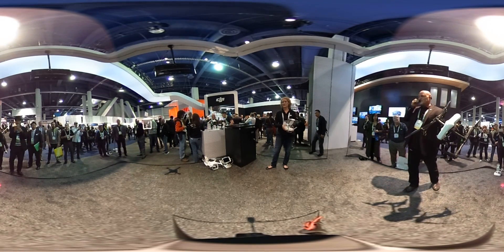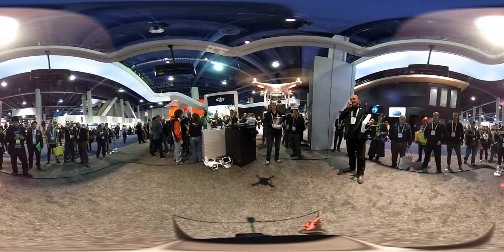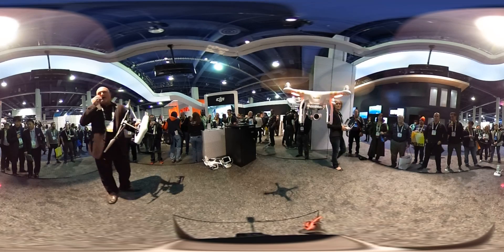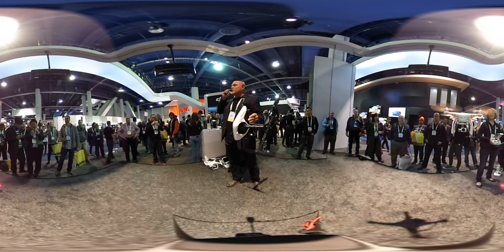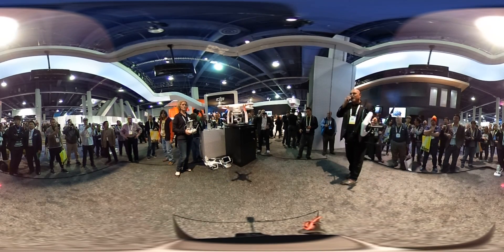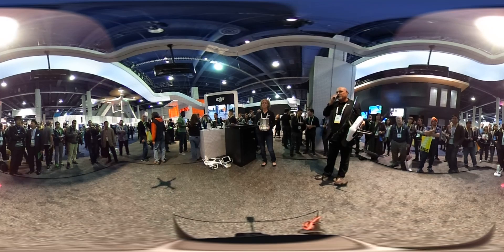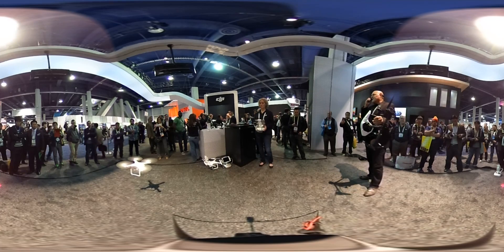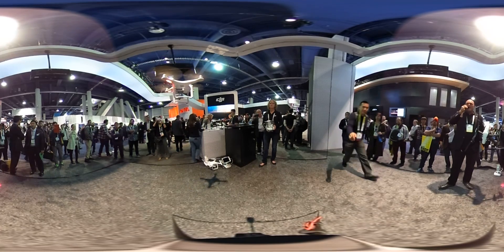CES 2016: DJI booth flight cage demo with Randy Braun & Stacy Garlington (360)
A flight cage demo at DJI's booth, CES 2016. Randy Braun, MC, and Stacy Garlington, pilot.